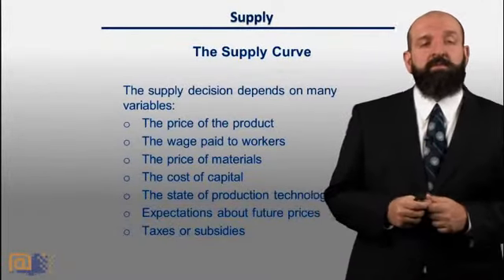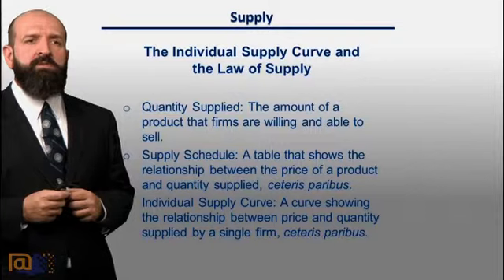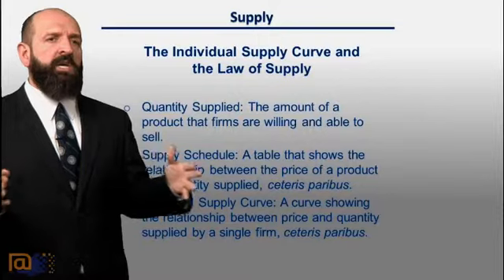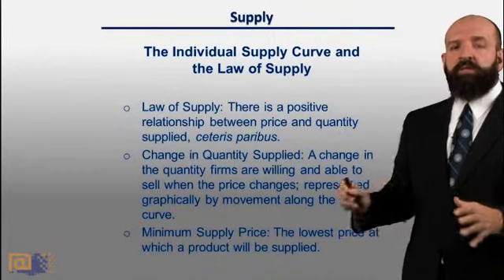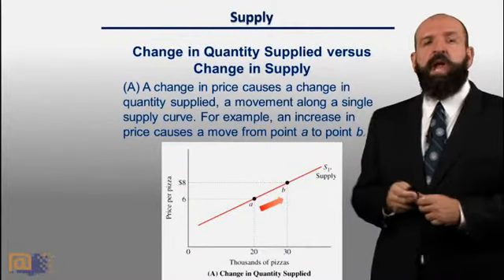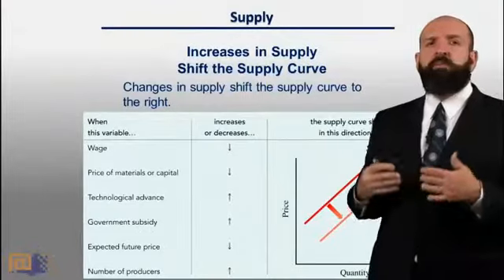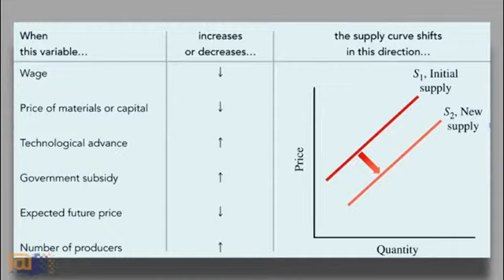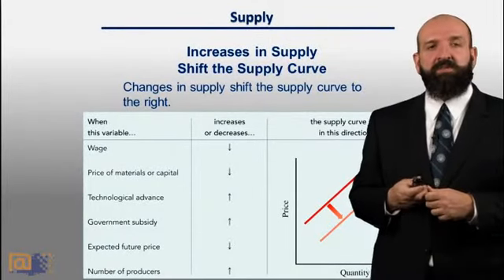E-CON101: Week3 - Supply. Law of supply